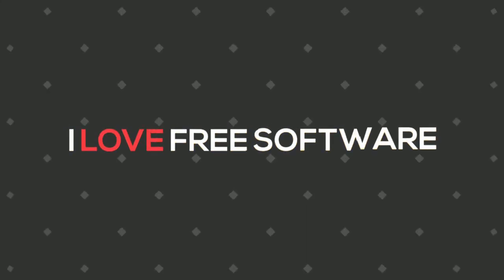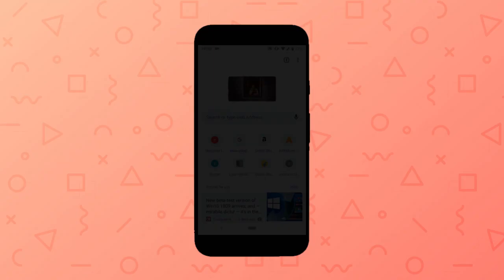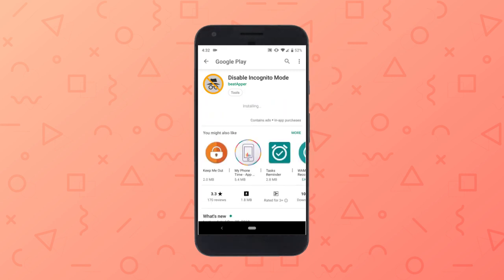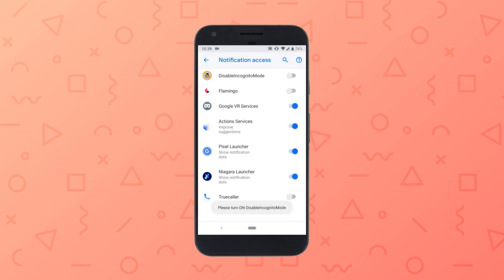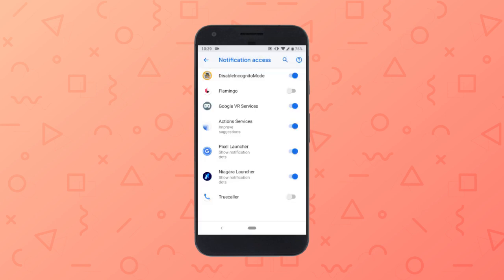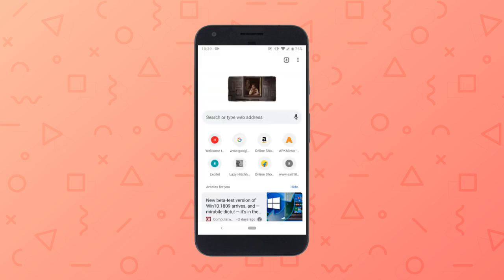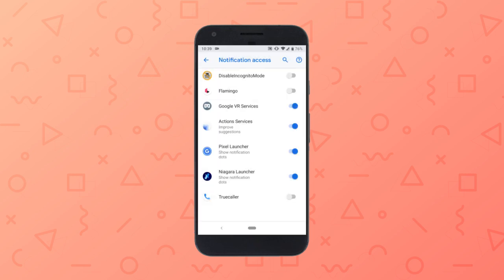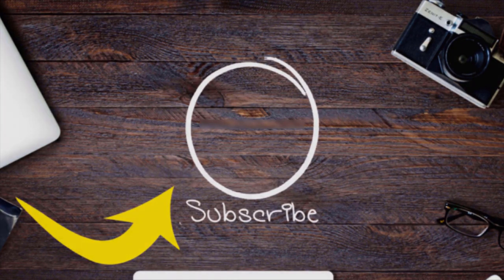How to Disable Incognito Mode in Chrome on Android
In this video tutorial, we will explain how to Disable Incognito Mode of Google Chrome on Android. You can read all steps of it

For this, we use a free Android app that disables the Google Chrome incognito mode on your phone. You can download this app from Google Play Store and set it up to disable the incognito mode.

The set up is short, simple, and one-time process. When you open this app, you get an “Open Settings” button. Simply tap on that button which takes you to the Notification access settings. From the Notification access settings, give this app permission to access notifications by enabling the toggle, and you are all set. Now, whenever someone tries to open the incognito mode in Google Chrome, it won’t open.